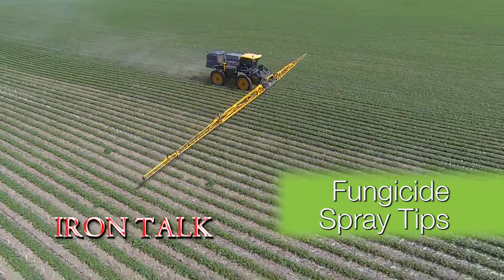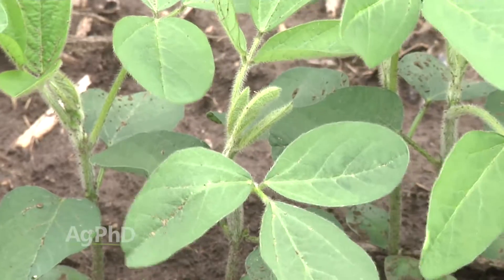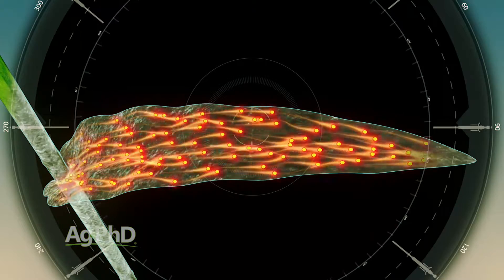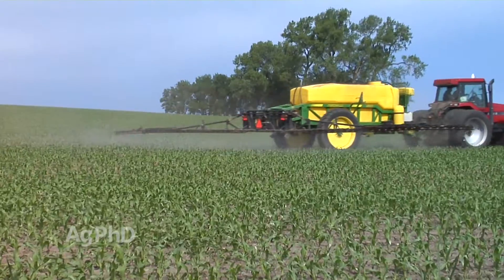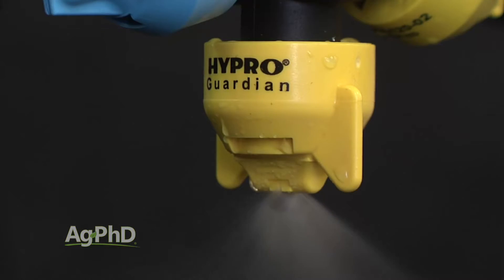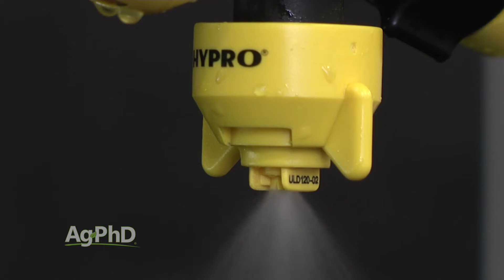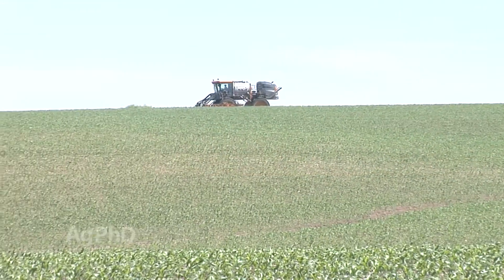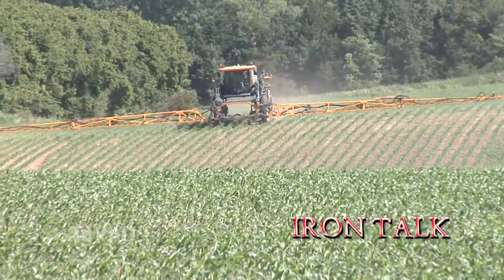Spray Nozzles #949 (Air Date 6-12-16)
In this Iron Talk segment, Darren Hefty talks about selecting the correct spray nozzles for different applications, such as herbicides vs fungicides.